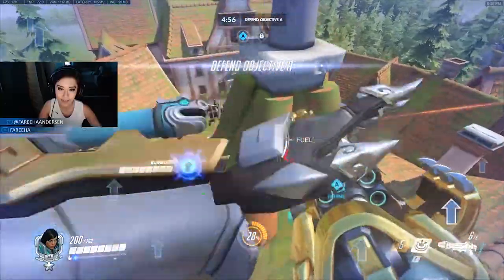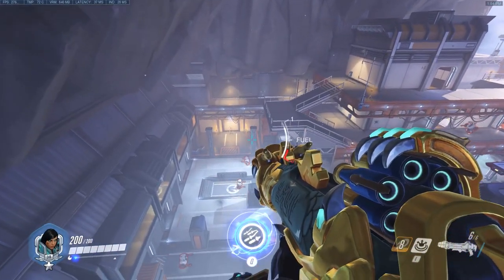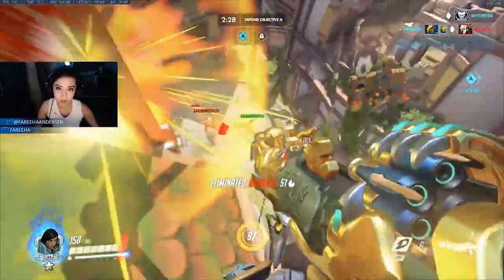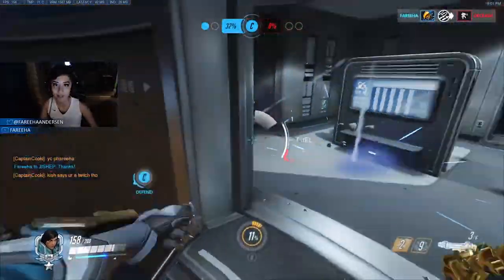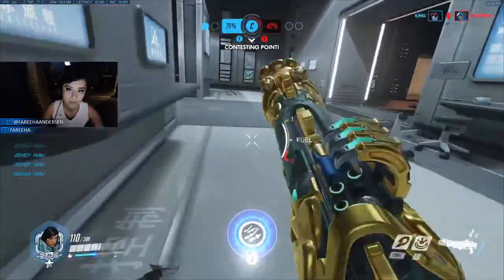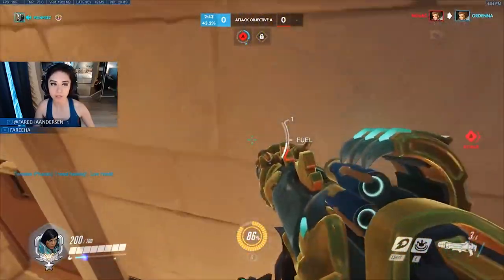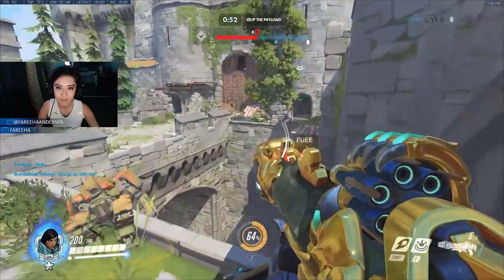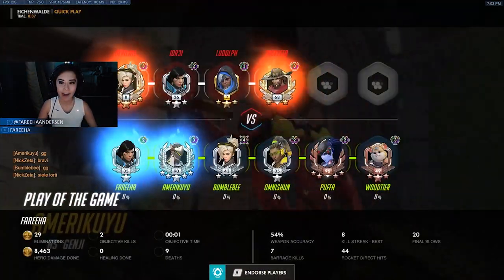Overwatch | Top 5 Mistakes Pharah Players Keep Making! (ft Fareeha)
Today we go over the big mistakes that Pharah players still make according to streamer Fareeha!